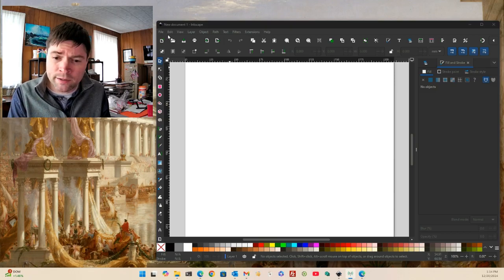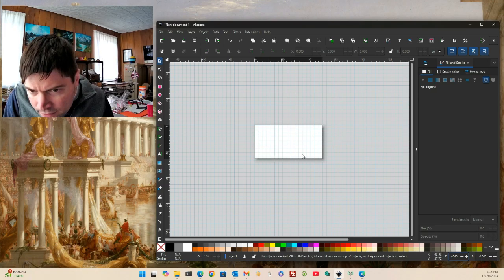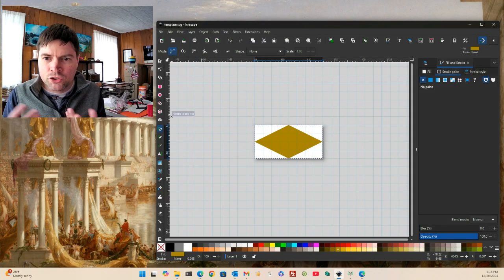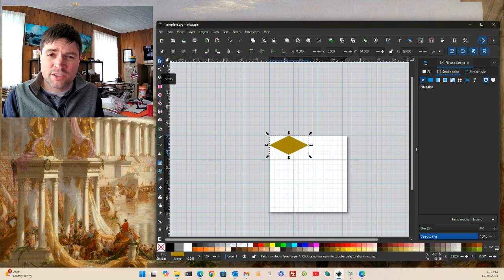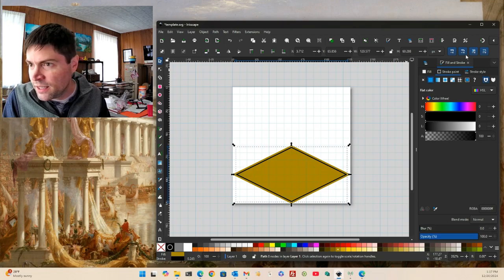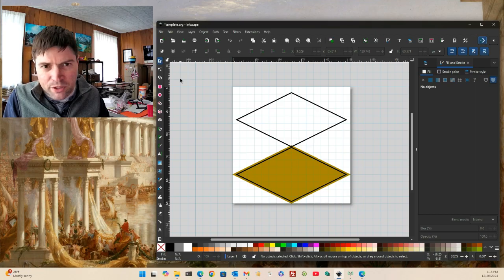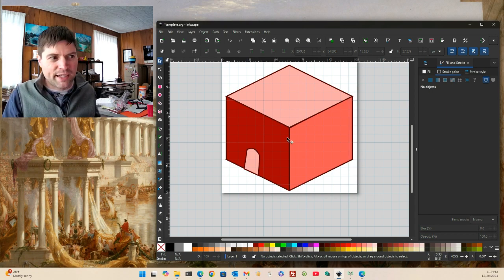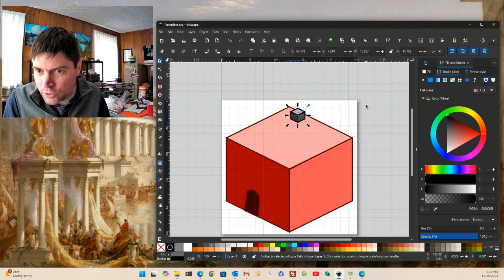How I start a new building for My Colony 1 - Inkscape Isometric Graphics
This video is primarily for RekEm on the Ape Apps discord channel, but it might help others who would like to try their hand at producing 2.5D isometric tile art using Inkscape.  This is how I start making a structure for the game My Colony.